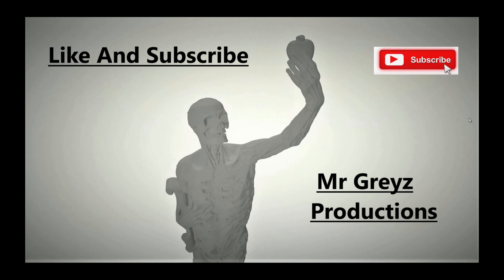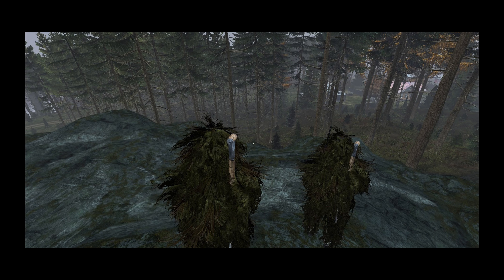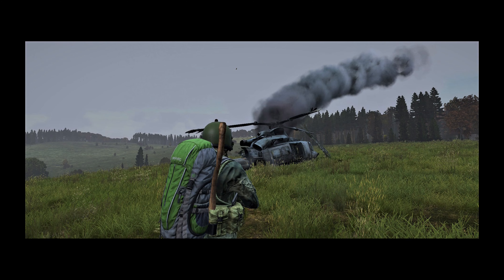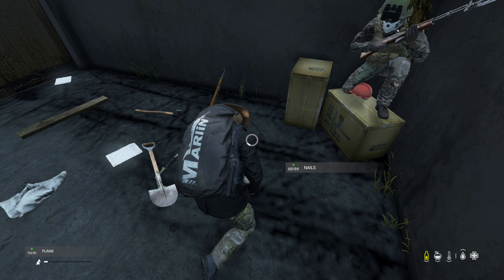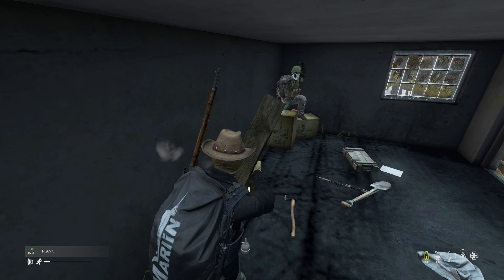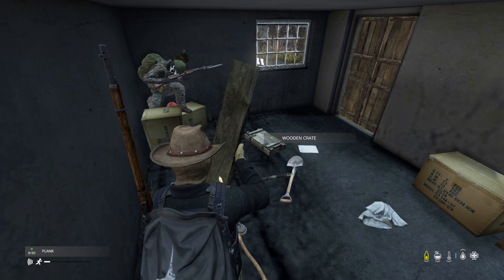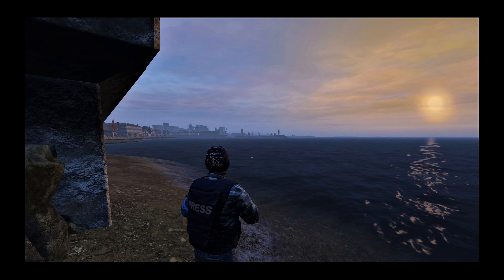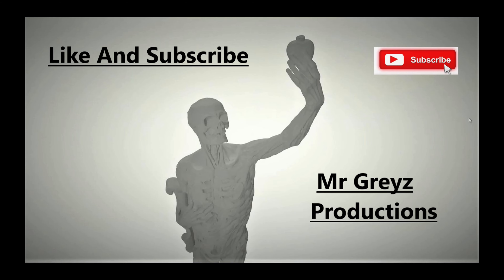How To Build Wooden Crates For More Storage - DayZ Tips For Crafting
We built ourselves a small base but had no storage, so we quickly built some wooden crates to hold the extra loot we were packing on us... Mr Greyz Adventures... Like and Subscribe... Enjoy the Video... Peace